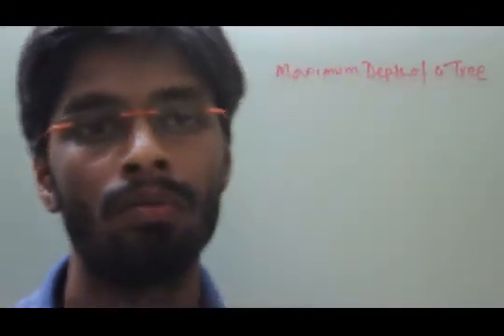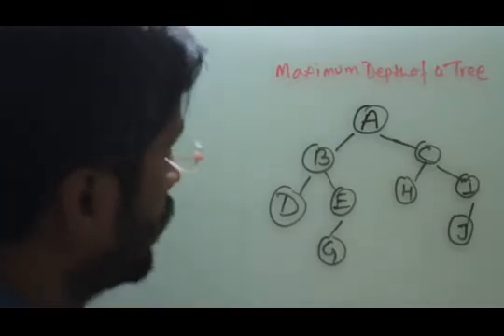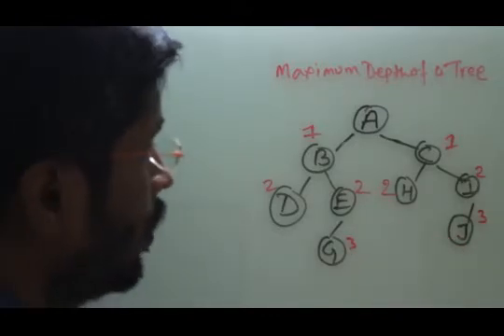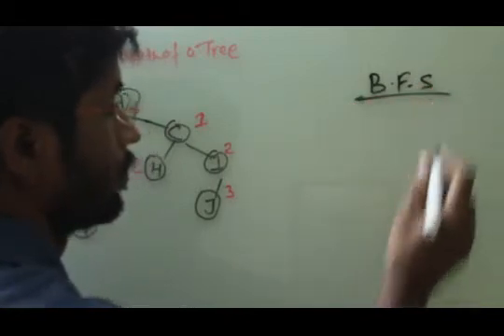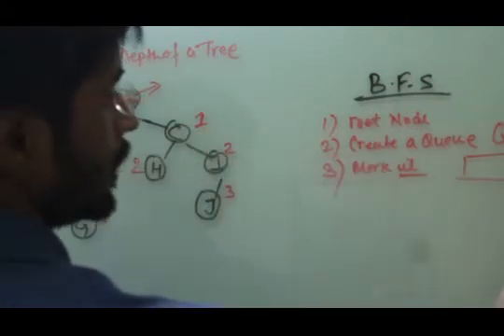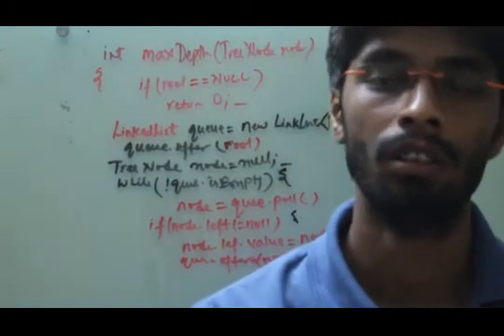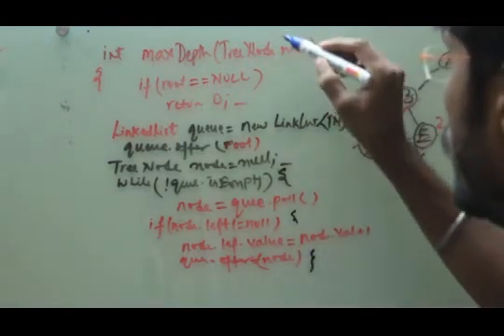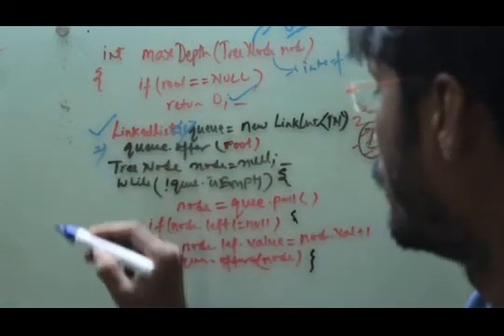Programming Interview maximum depth of a binary tree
This is a common interview question: find the maximum depth of a binary tree  USING QUEUE
OTHER APPROACH
This is a common interview question: find the maximum depth of a binary tree by using recursion. The simplest answer looks like this:
int getMaxDepth(Node node)
    if(node == null) {
        return 0

    int leftDepth = 1 + getMaxDepth(node.left);
    int rightDepth = 1 + getMaxDepth(node.right);

    return left gt right ? left : right;